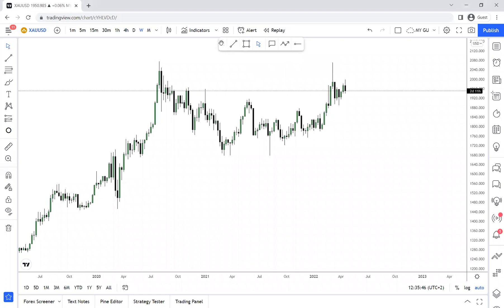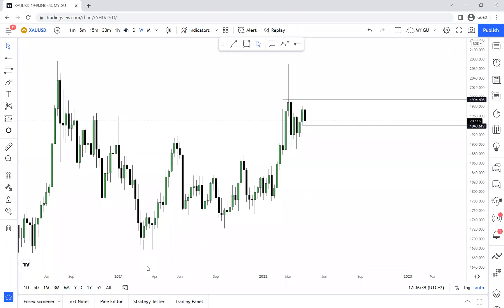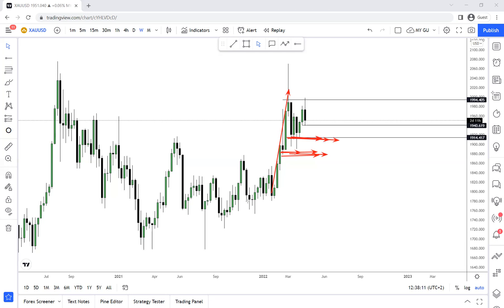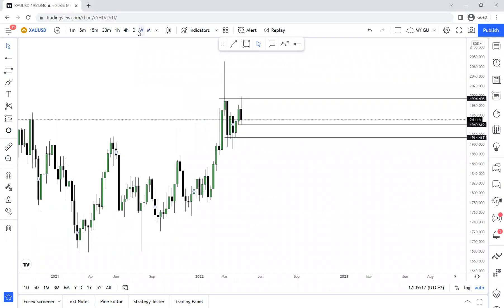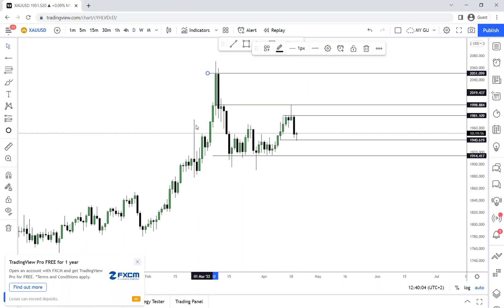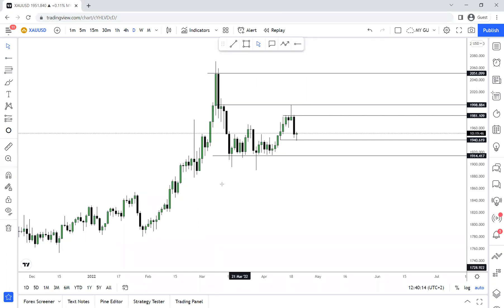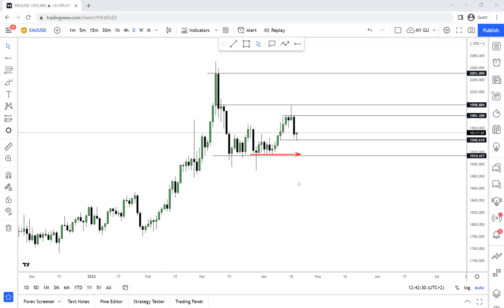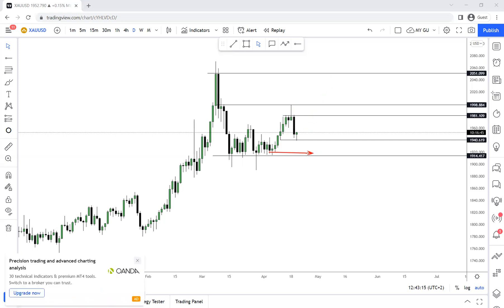gold analysis 20.04.22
in this video we discuss this week's analysis both bullish and bearish views. price has reached a point where it can let us know either if price is retesting for a rejection for it to go higher or if price is going to push lower in attempt to break the two supports price needs to break for a trend reversal.